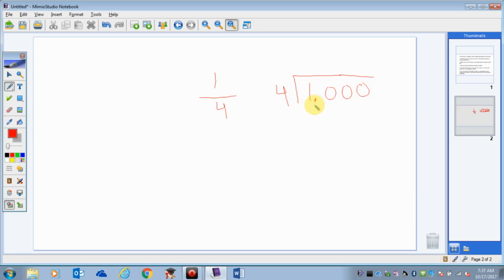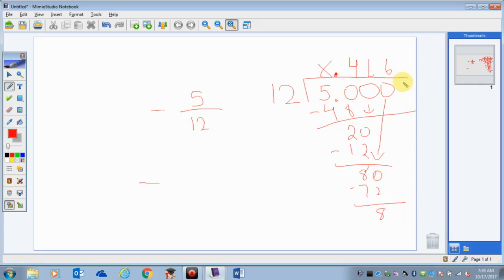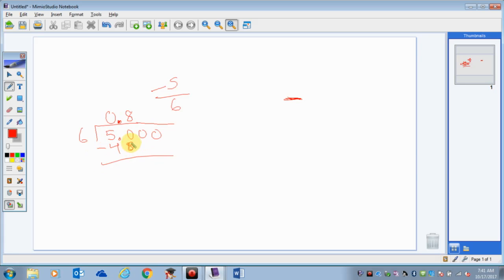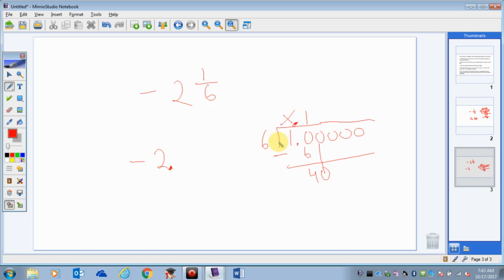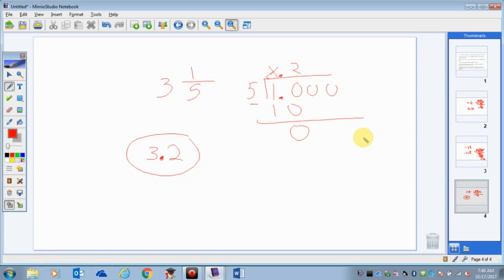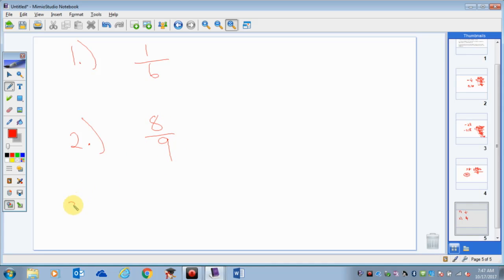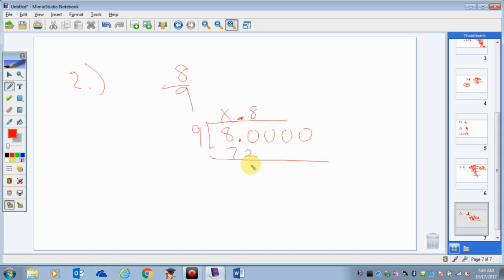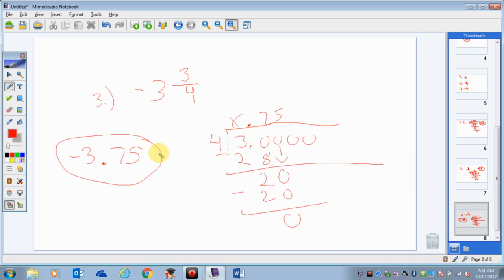Coach Golden Math - 10/17/17 Terminating and Repeating Decimals